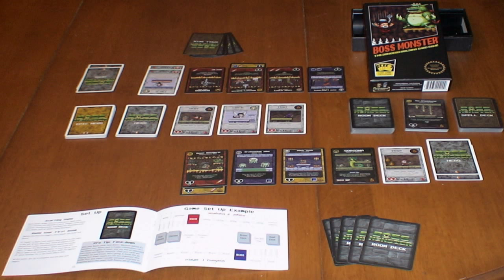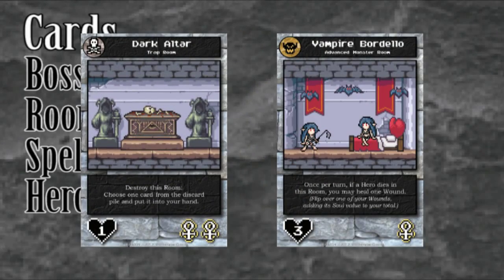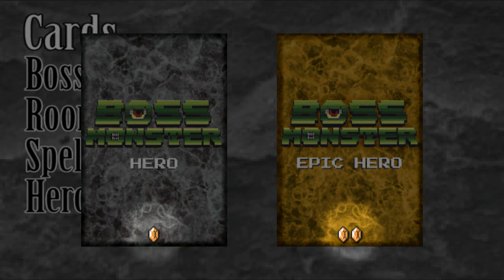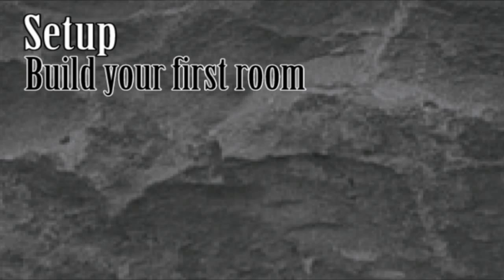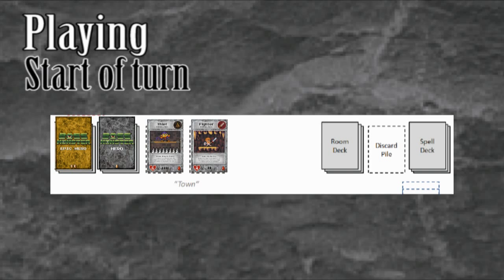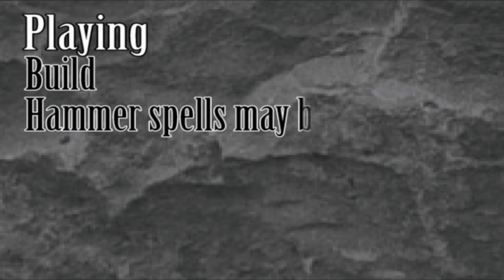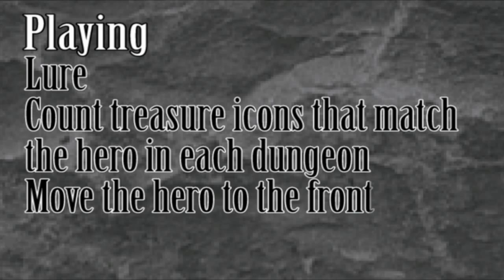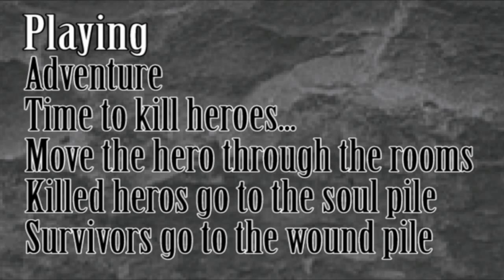Boss Monster: How to Play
Tutorial introducing the rules to play Boss Monster

I'm re-uploading this video, which is in 720p, as the previous version was accidentally created in 480p.